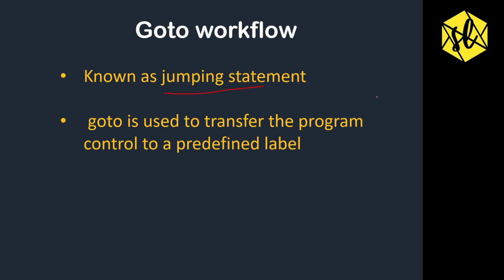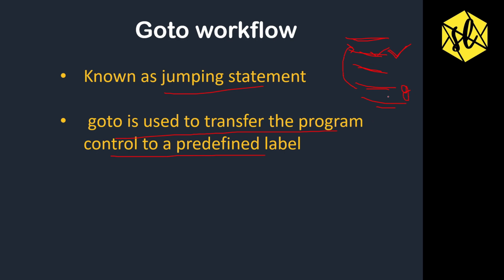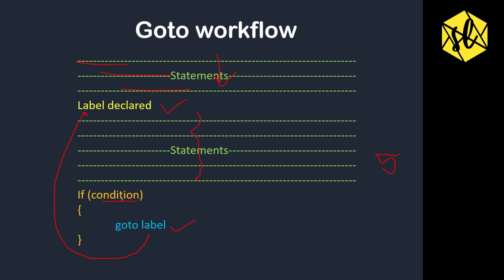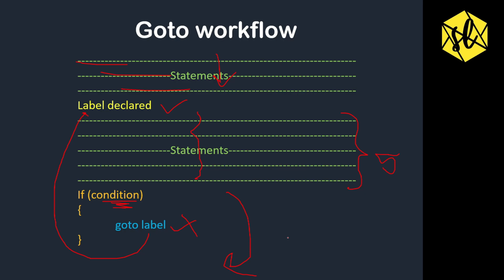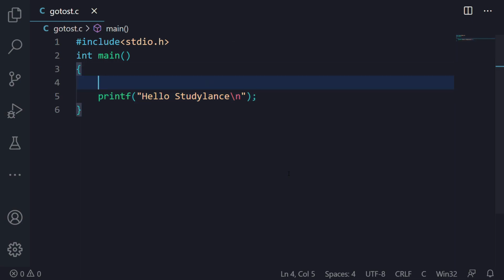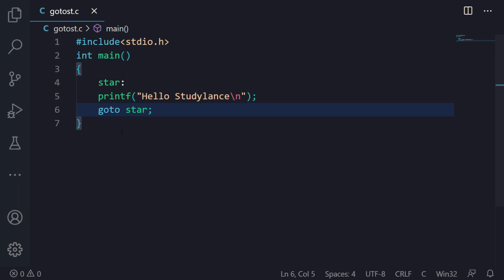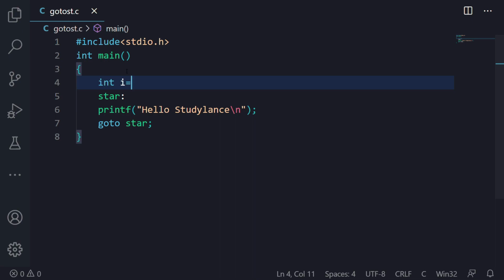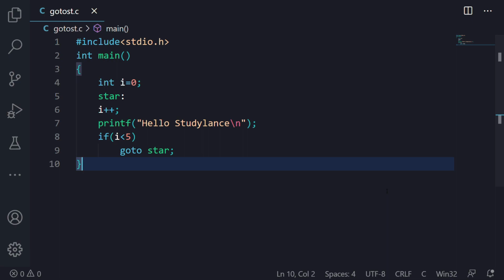28.C Tutorial: Goto statements, Theory,Hands-on on label and goto implementation ,goto in for loop.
This is the 28th video of our C Tutorial series.

In this video we have explained goto statements,

Content of the video goes like this:
What is goto?
Working of goto?
Flow chart?
Implementation representation?
inside for loop.
Hands-on
label and goto explained